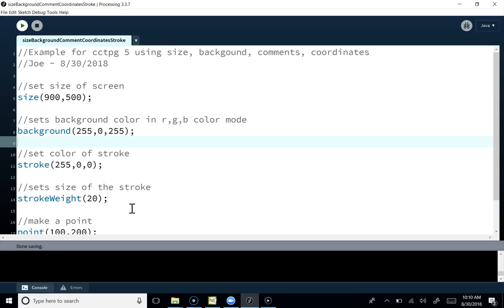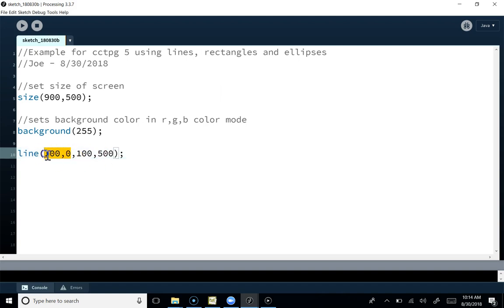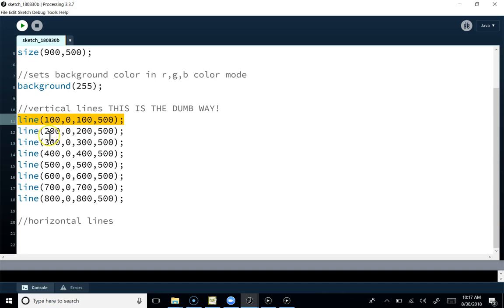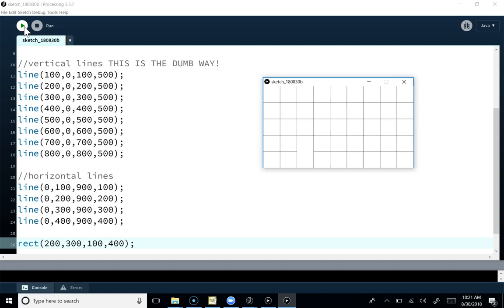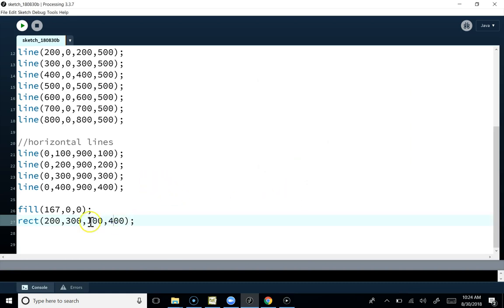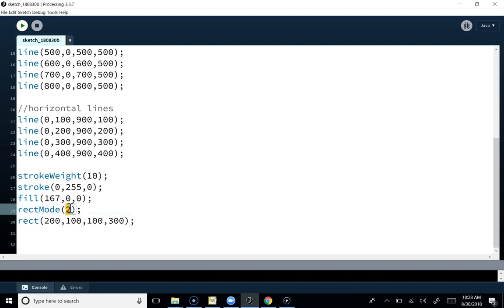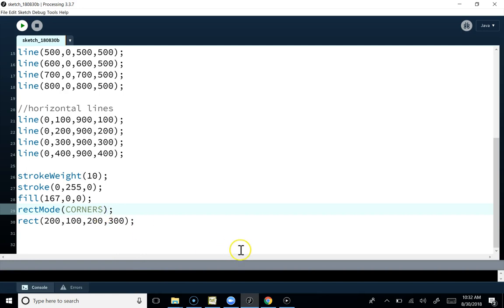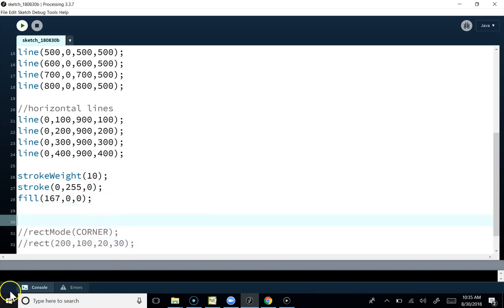Lines, Rectangles, and Rectangle Modes